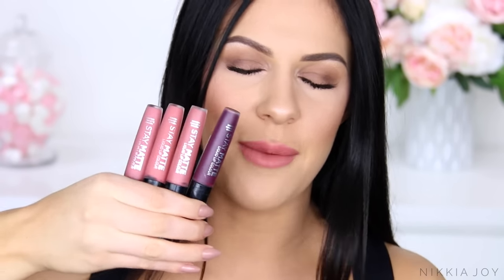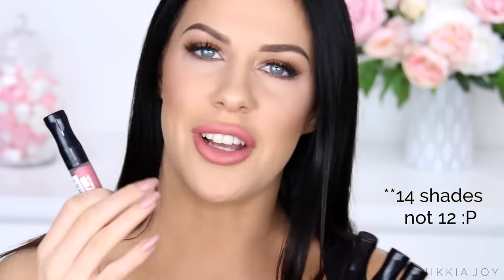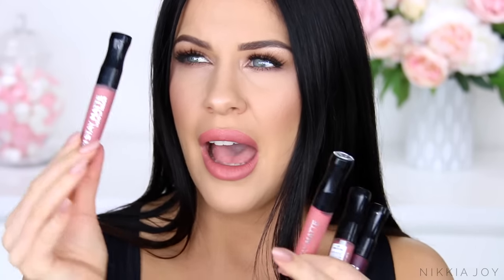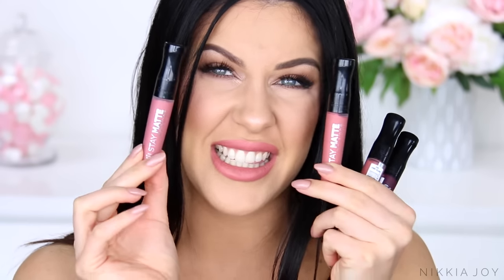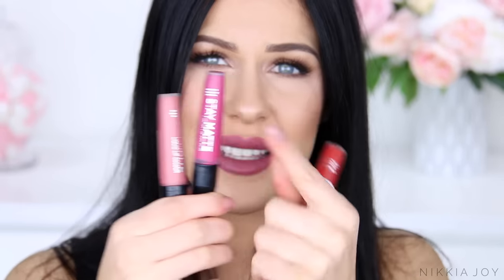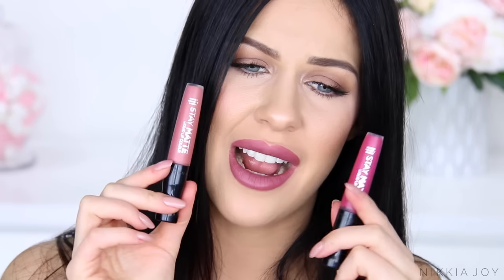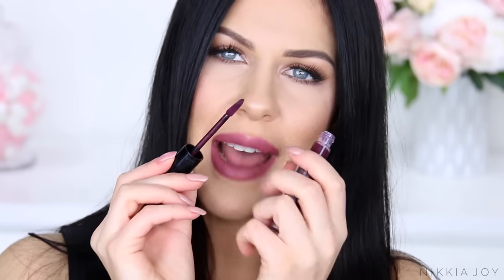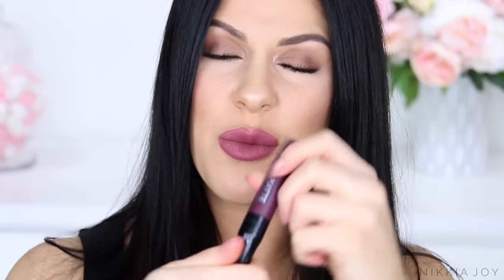RIMMEL STAY MATTE LIQUID LIPSTICKS!! SWATCHES & REVIEW!!! | ALL 14 SHADES!!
In todays video we are swatching & reviewing the new Rimmel Stay Matte Liquid Lipsticks!! These are meant to be a long wearing, comfortable liquid formula and they come in 14 gorgeous shades!! Watch to see what I think of them!

Rimmel Stay Matte Liquid Lipstick
Buy AUS: **currently only stocked at Chemist Warehouse but will be laughing into Priceline in December!